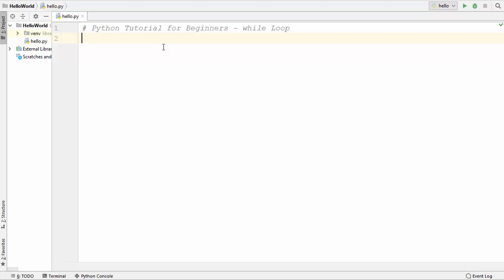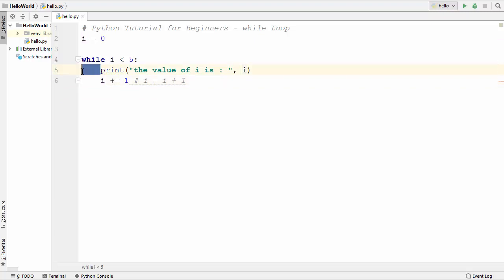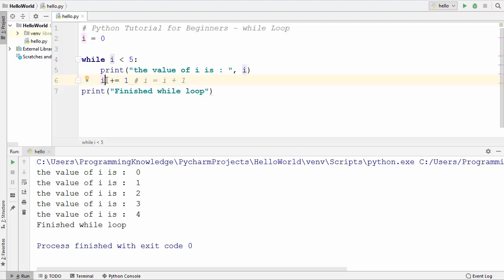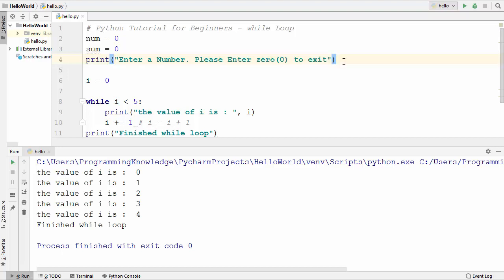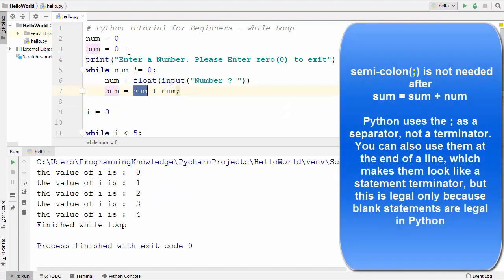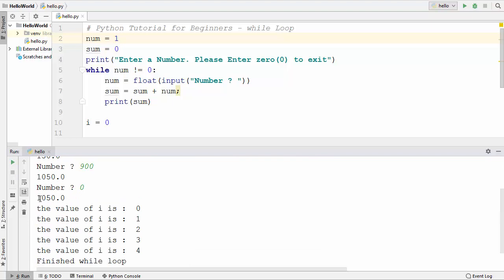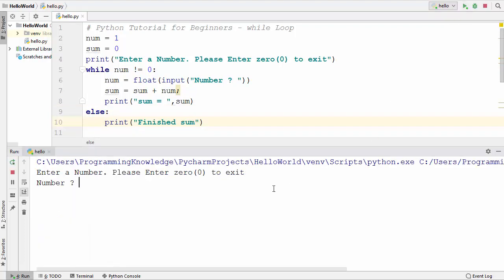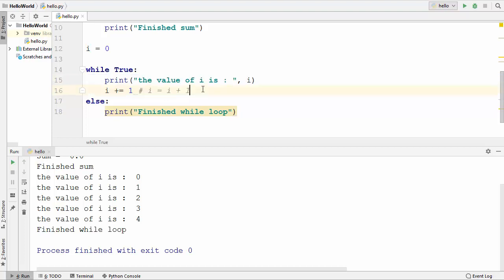Python while Loop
In this video I am going to show How to use while Loop in Python.
while loop is used to repeat over block of code again and again until is condition is met. The while loop can be used to describe conditional iteration.While loops read a lot like English (like almost everything in Python).
while condition :
     list of statements
Note the colon and indentation.
When a program repeatedly runs a set of statements it is referred to as a loop.
Also else statement can be used with while loop.